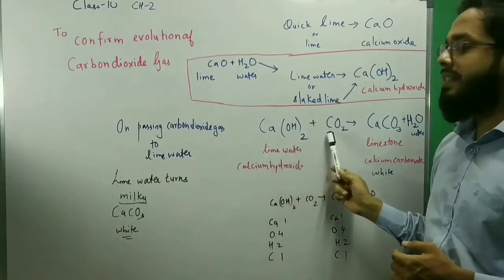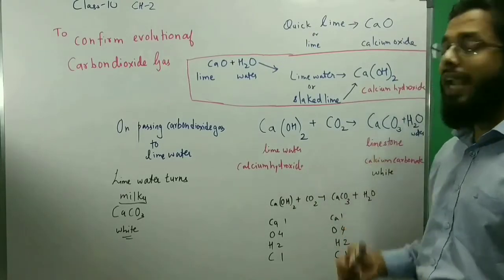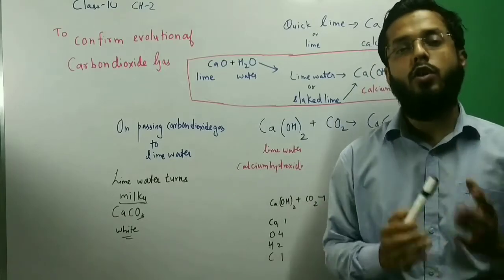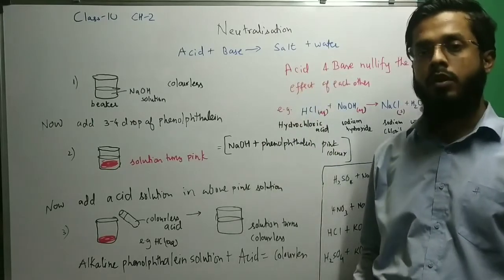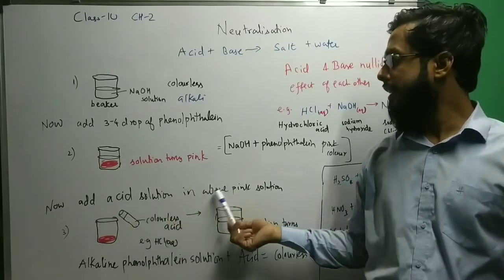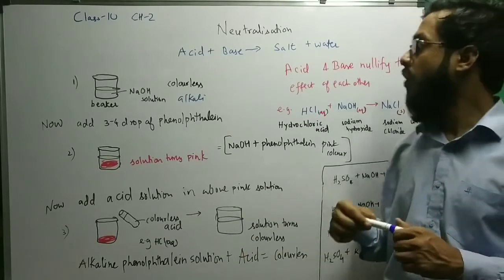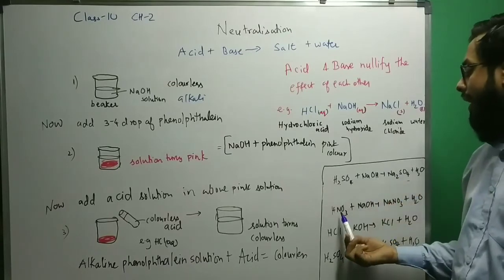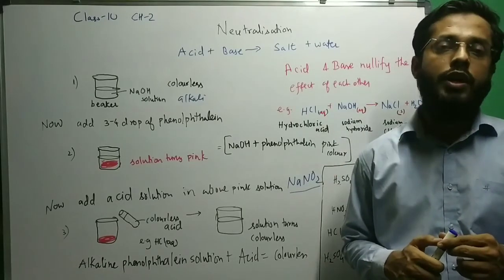class 10 To confirm the evolution of CO2 gas || Neutralisation reaction